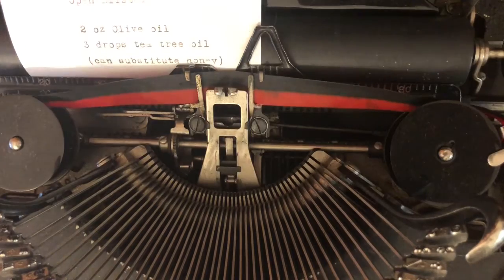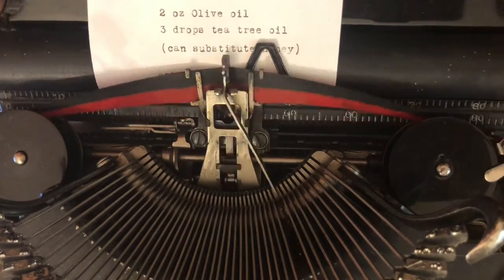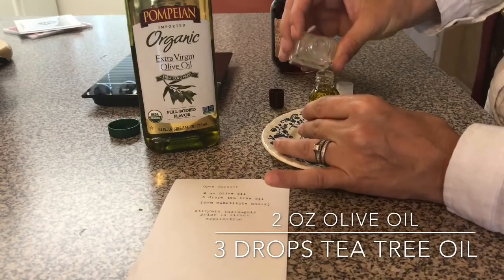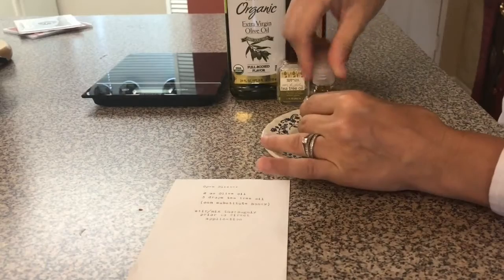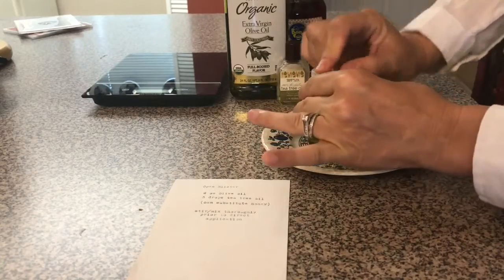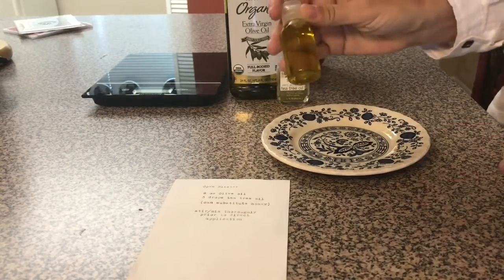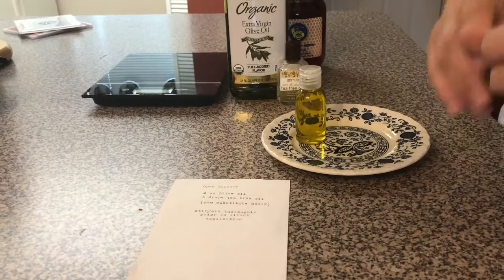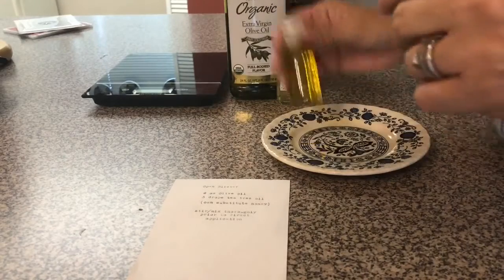Open Blister Recipe I Use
2 ounces of olive oil
3 drops of Teatree oil

insert disclaimer hear that I am not a doctor And these are personal recipes that my husband and I use that work for us

16970 San Carlos Blvd
160-106

Another way to help is our Etsy shop... you buy one item we send you and we make a similar item or kit we give for free to a Disabled Artist (Hartist)

1) Photography (think unused phones with a camera)
2) Painting supplies of any kind including objects used in mixed media
3) Jewelry making supplies
4) Paper crafting… Everything from card making to scrapbooking to book smithing to junk journals etc...
5) Books to be resold to fund expenses or be cut apart for their images or for turning into journals
6) Monetary donations… This helps cover the cost of things you may not think about, shipping, storage, packaging, or supplies in quantity